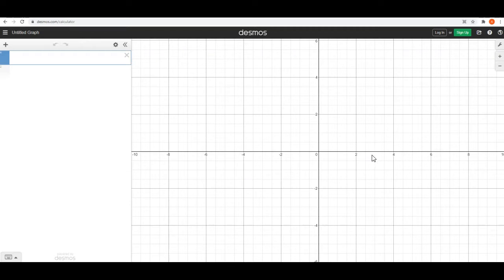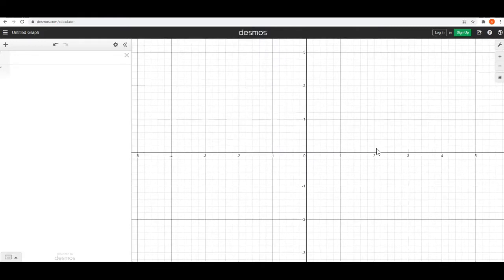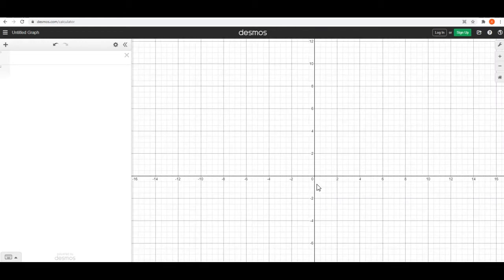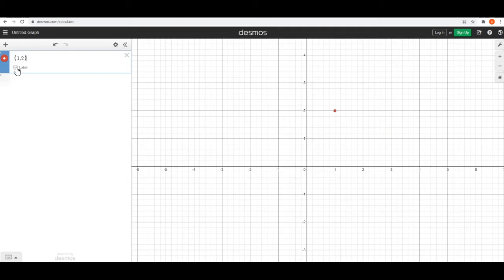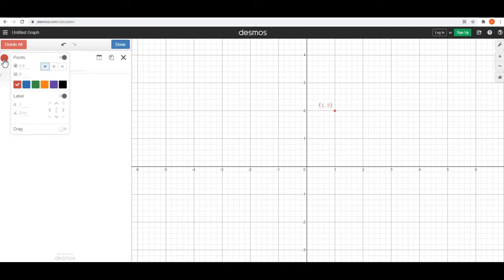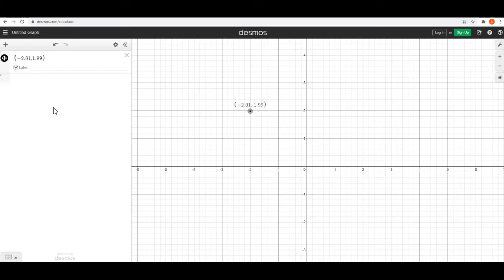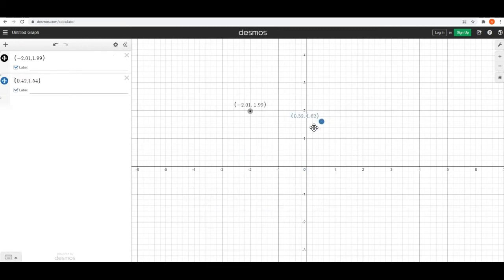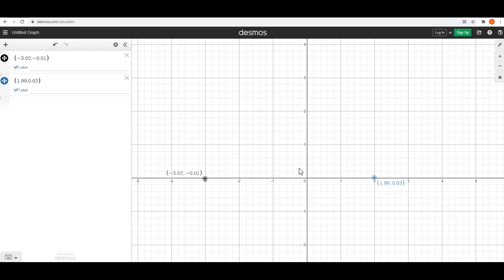Desmos Interactive Graph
This is SO cool!  If you don't have graph paper, you can use the Desmos online interactive graph to plot points in all four quadrents!  to check it out!